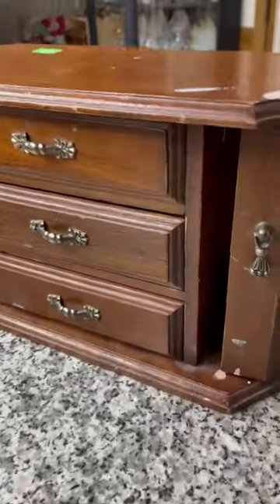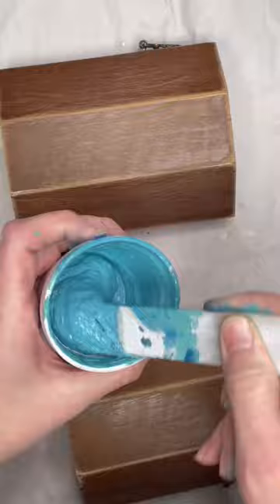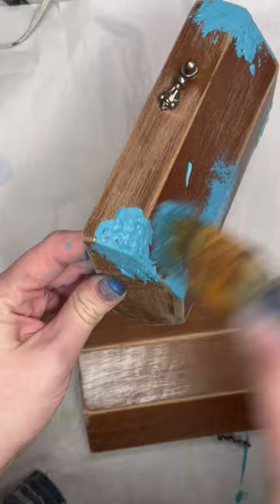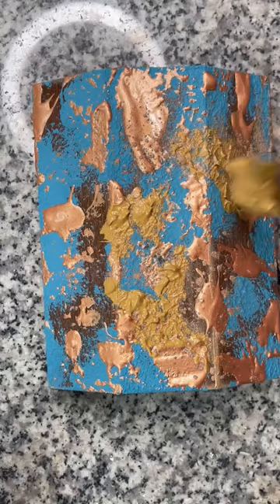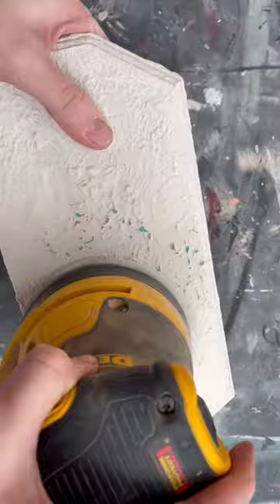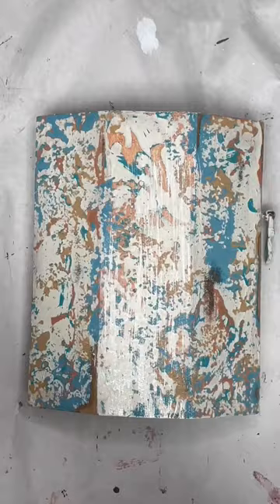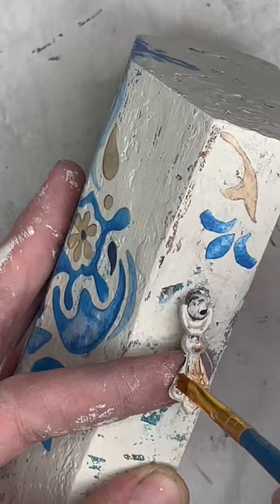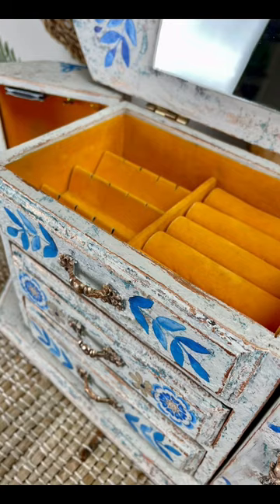DIY Boho Jewelry Box Upcycle | How To Paint A Textured Layered Old World Finish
This amazing boho jewelry box was truly a labor of love! ✨✨

You might think these small pieces don’t take very long, but man this one took almost as long as a full furniture flip! I took the whole thing apart to get a thorough paint job and replaced the magnetic hardware. Then I added many layers of paint and texture to get this amazing aged finish. I topped it off with this amazing Artisanal Tile mini transfer from @redesignwithprima. The mini transfers are perfect for small projects like this one! 💛💛

Interested in purchasing this box for yourself or using some mini transfers for your own projects? ✨✨

You might think these small pieces don’t take very long, but man this one took almost as long as a full furniture flip! I took the whole thing apart to get a thorough paint job and replaced the magnetic hardware. Then I added many layers of paint and texture to get this amazing aged finish. I topped it off with this amazing Artisanal Tile mini transfer from Redesign With Prima. The mini transfers are perfect for small projects like this one! 💛💛